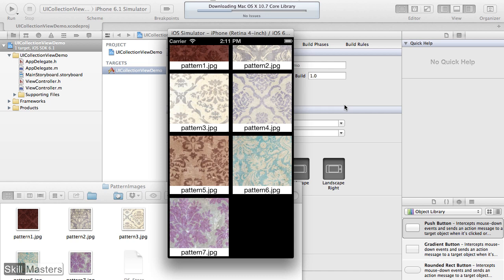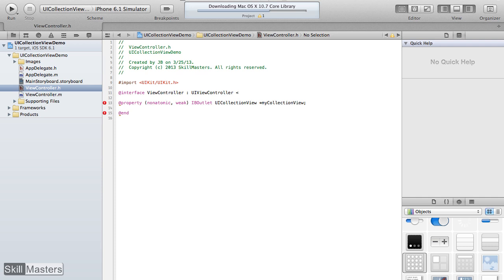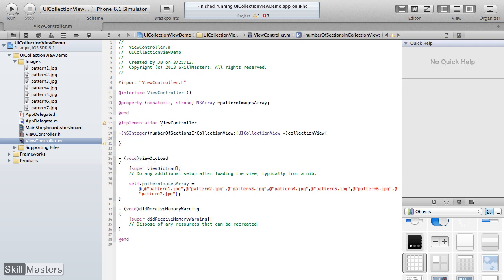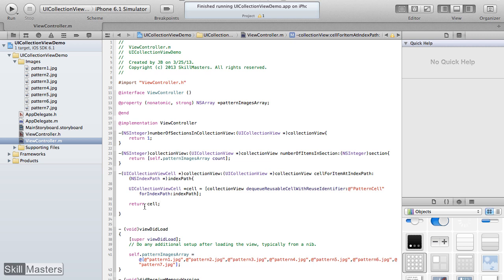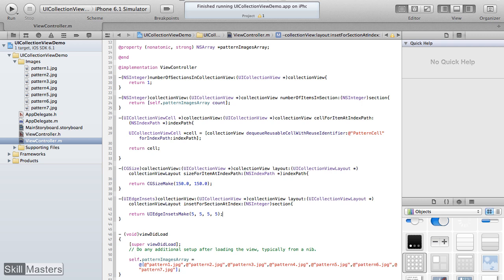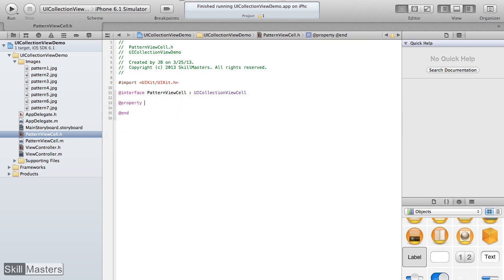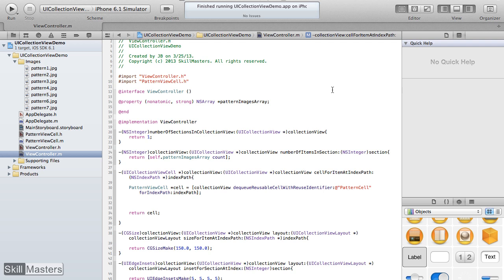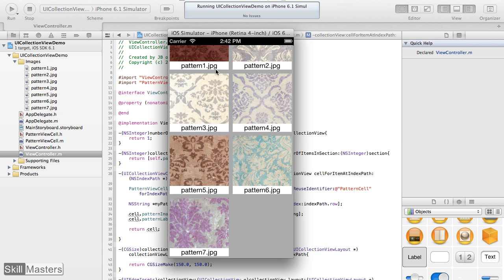Introduction to the UICollectionView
The UICollectionView is a newer component that works much like a TableView control but instead of having one uniform column, you can have many columns and rows and customize each cell. This lesson will show you how to do it. (Note: You should make yourself comfortable with using Tableviews first.)

This is an excerpt from my "2013 iPhone Programming for Beginners" Course on Udemy.